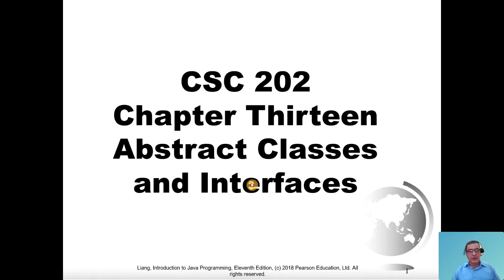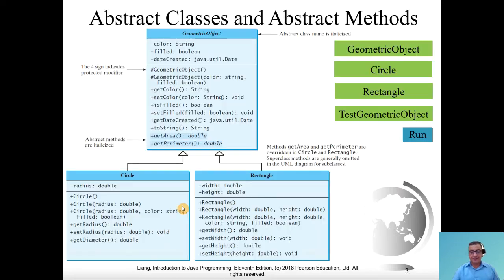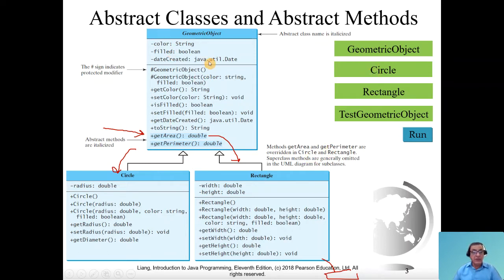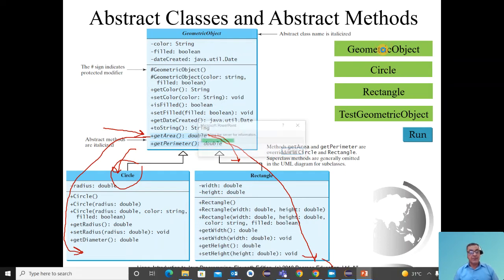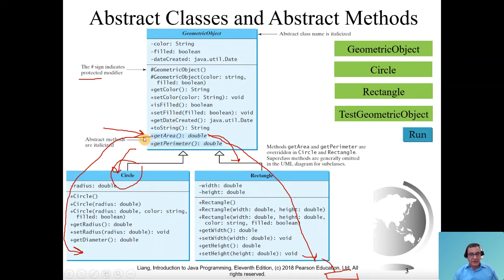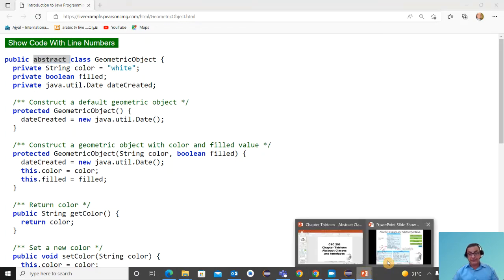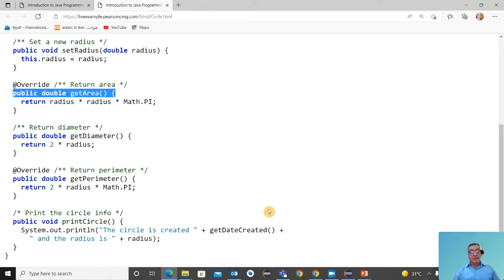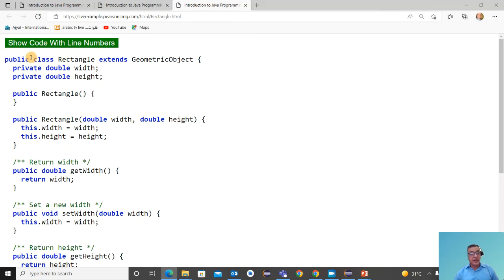CSC202 Chapter 13 Part One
CSC 202 Chapter Thirteen - Abstract Classes and Interfaces.
This series of videos explains the concept of abstract classes and interfaces.